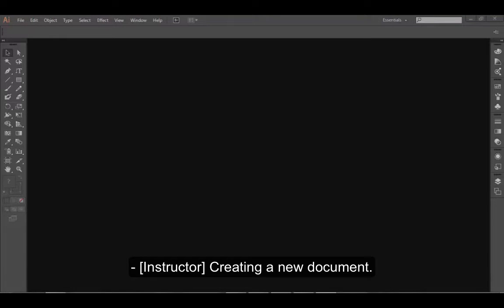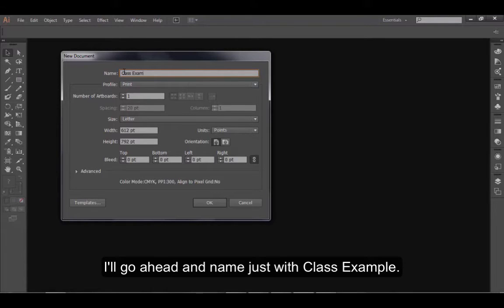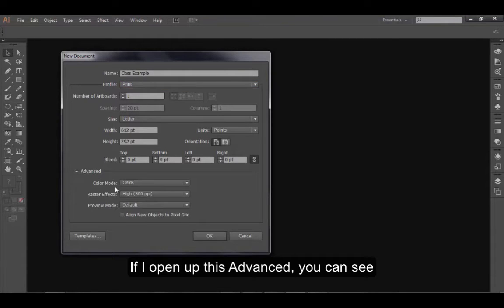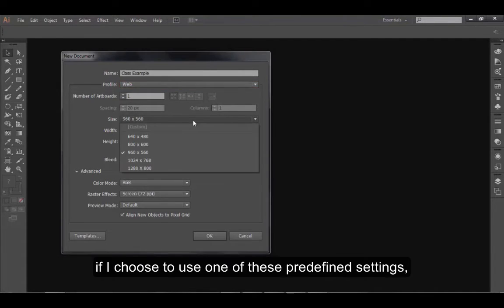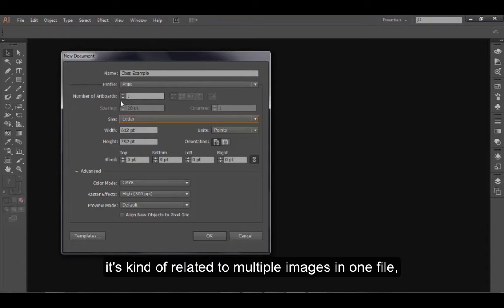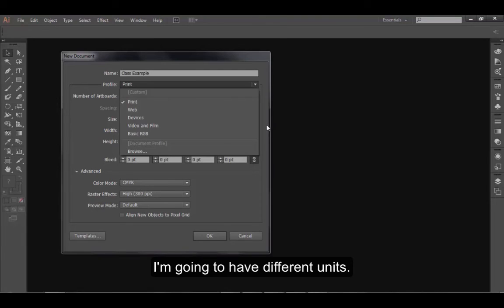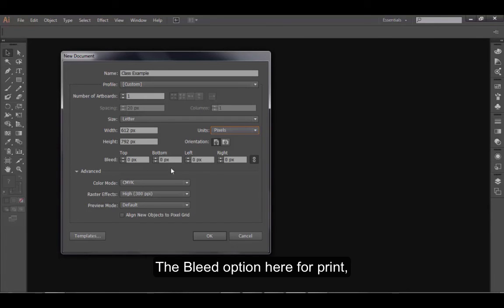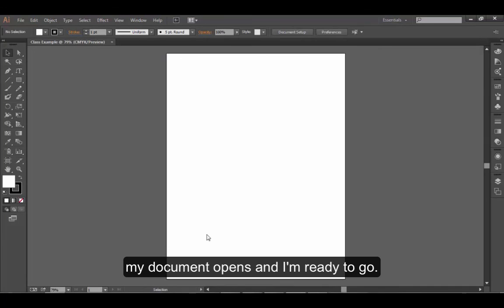2 Create a New Document in Illustrator cc